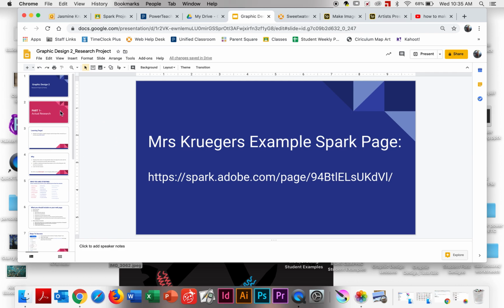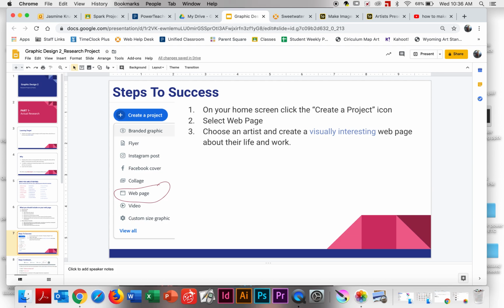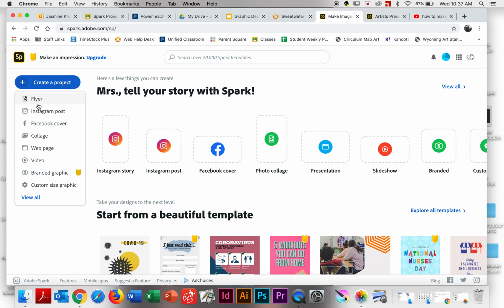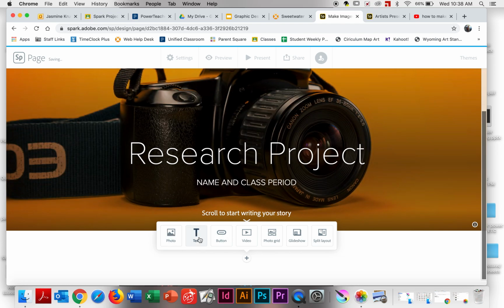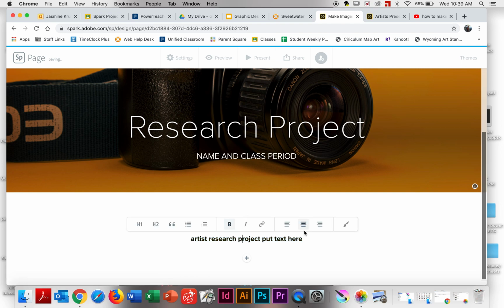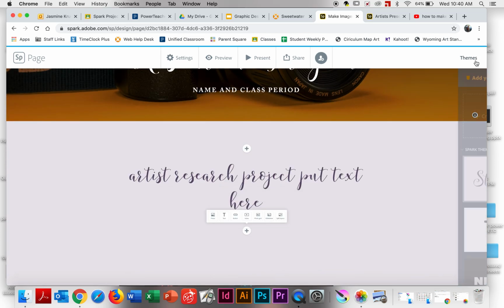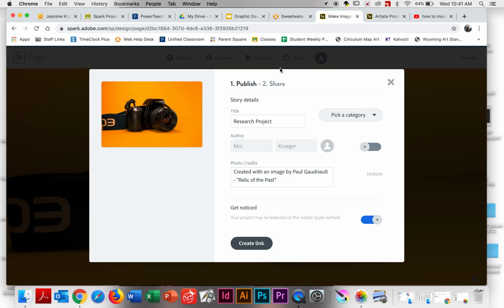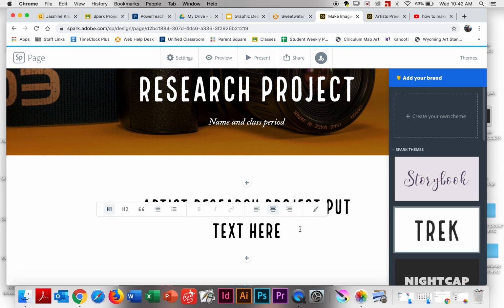Spark Webpage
Instructions on how to create a spark web page for your research project.